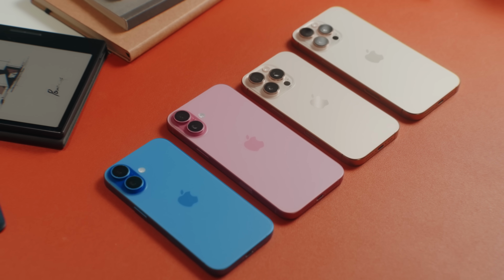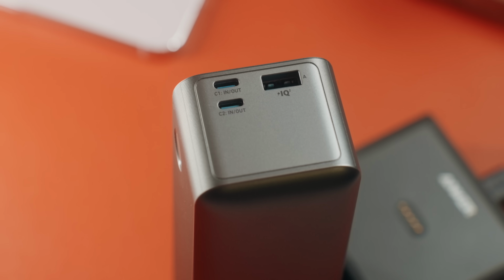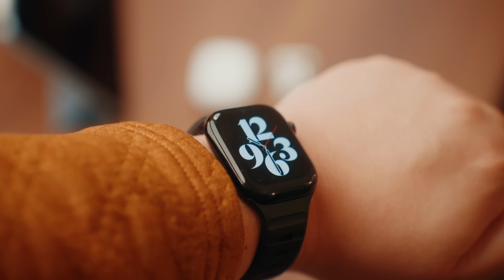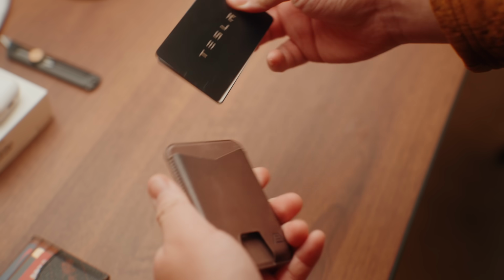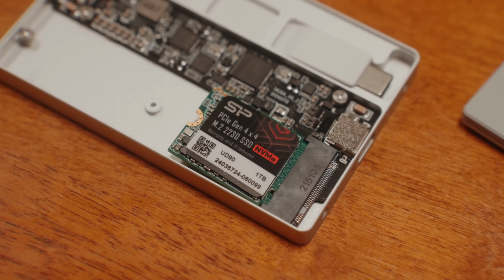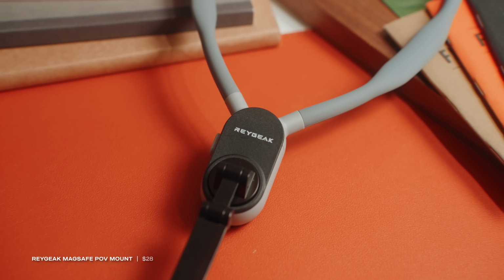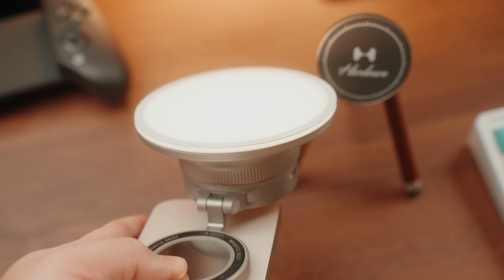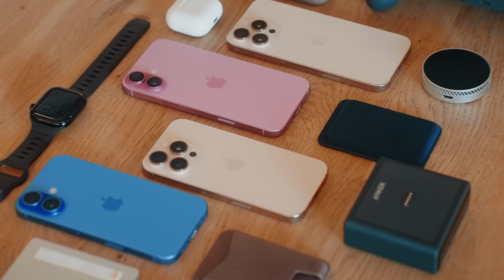Must Have iPhone 16 Pro Accessories!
The iPhone 16 series is probably the best iPhones that Apple's released in the last several years. With the base model iPhone 16 and iPhone 16 Plus getting the new Action Button and Camera Control button from the Pro line, to the bigger displays and upgraded cameras on the Pro iPhones. Everything about the iPhone 16 series is killer. In this video, we're taking a look at some of the best accessories, or top accessories you should check out for the iPhone 16, iPhone 16 Plus, iPhone 16 Pro, and iPhone 16 Pro Max.

Products / Accessories mentioned in the video:

Apple AirPods 4 (ON SALE)
Apple AirPods 4 with ANC (ON SALE)
ReyGeak POV MagSafe Mount
Moft Tripod Wallet
Harlowe SOL5 MagSafe Lights
GameSir G8 Plus

My Video Gear:

Sony A7s III
Sony A7IV
Sony 90mm F/2.8 Macro
Sony 50mm F/1.2 GM
Sony 35mm F/1.8
Sony 24-105 F/4
Blue Baby Bottle SL Microphone
Shure MV7 Microphone
Sennheiser G4 Wireless Lav

New Here?
Hi! My name is Mark Linsangan. I make lifestyle tech videos that are informative and look beautiful.  I'm a big fan of traveling/exploring, tech, social media / biz and finding interesting topics on the line (online).